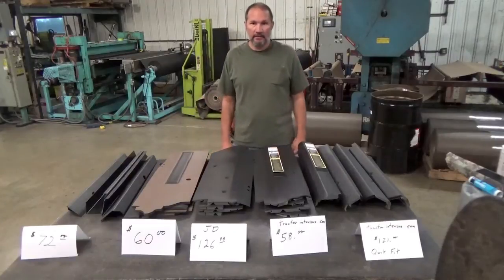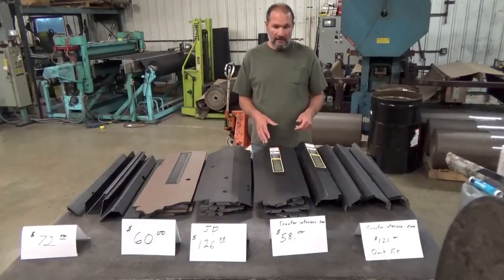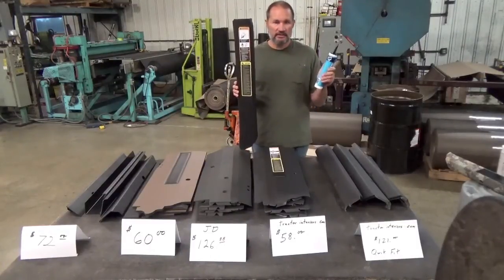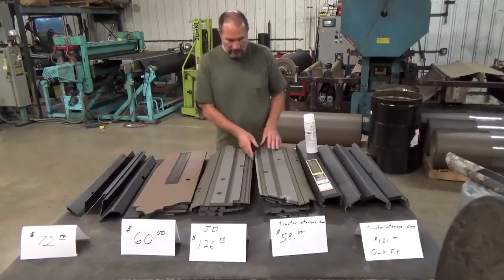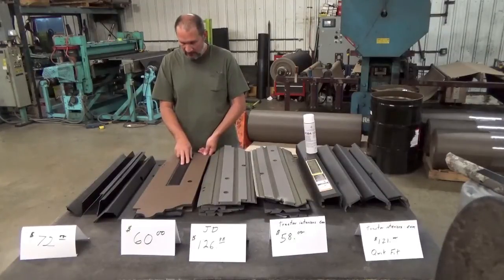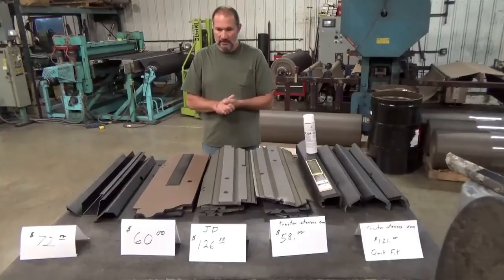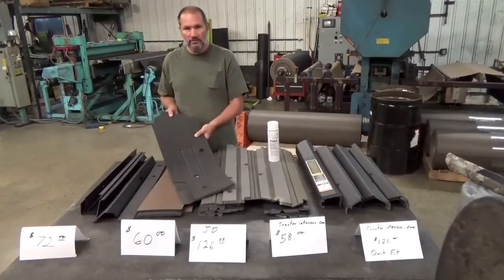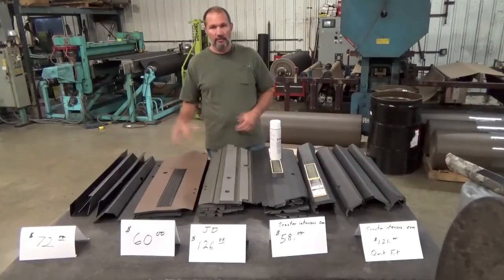Guide: How to Select the Best Corner Post Kit for Your Tractor Interior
Walk through the available options for replacing tractor interior upholstery in your John Deere tractor. Includes a basic comparison of our QWIK-Fit product and another company's plastic backed parts.